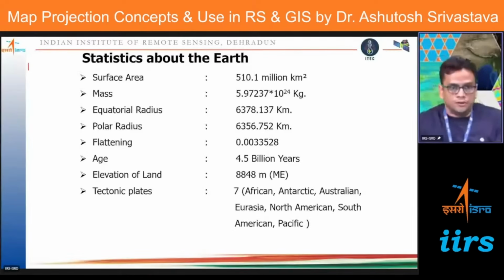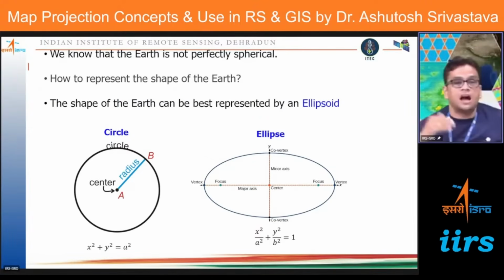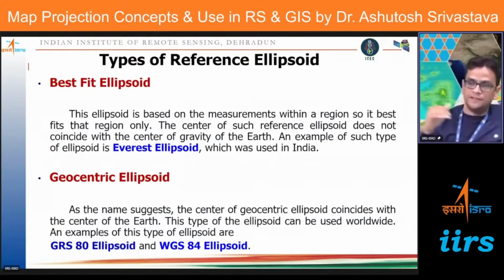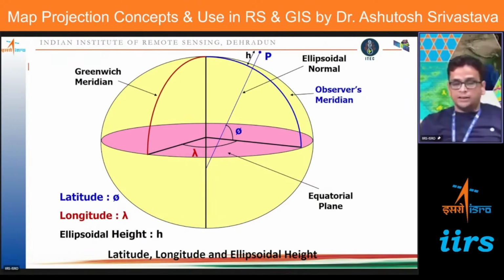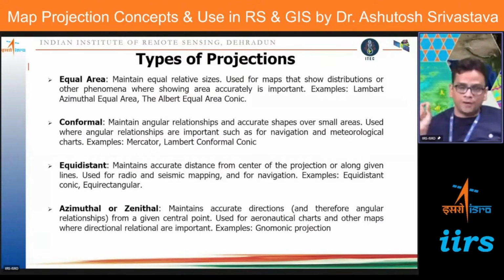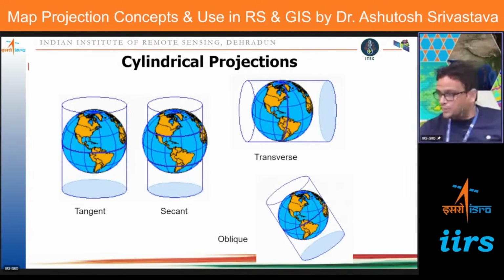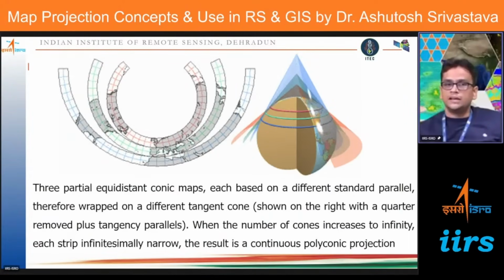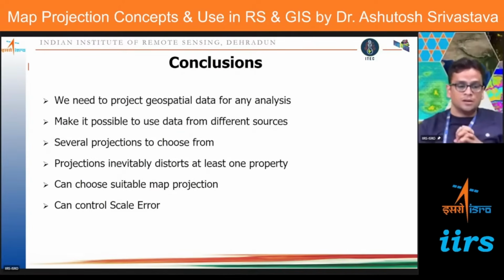Map Projection Concepts & Use in RS & GIS by Dr. Ashutosh